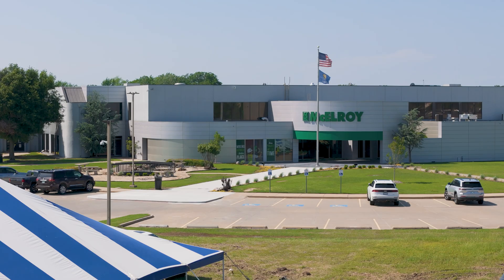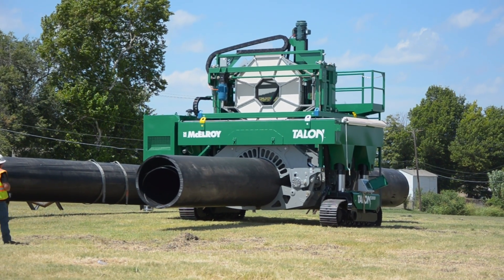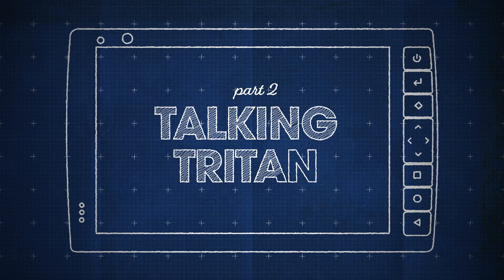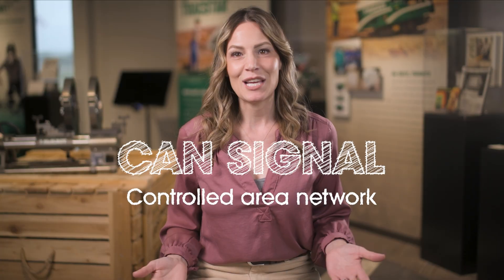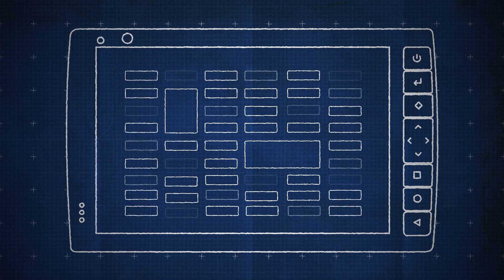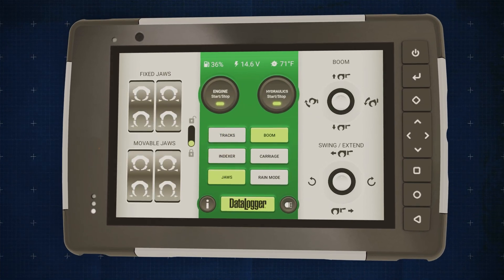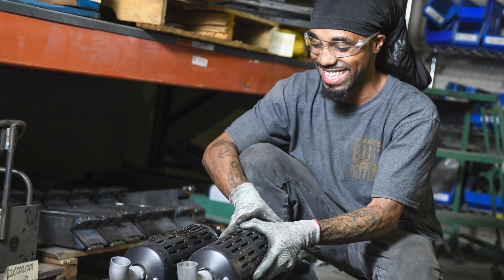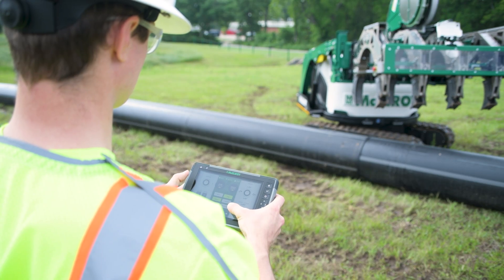McElroy Made E3 – The Tritan® 560: A fusion machine controlled from a tablet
Step inside McElroy's "world of machines and mechanisms" as we learn all about the new Tritan® 560 - a game-changing fusion machine that is operated by a wireless tablet.